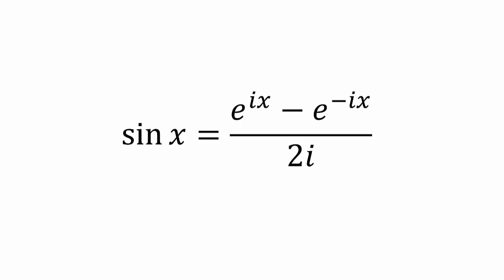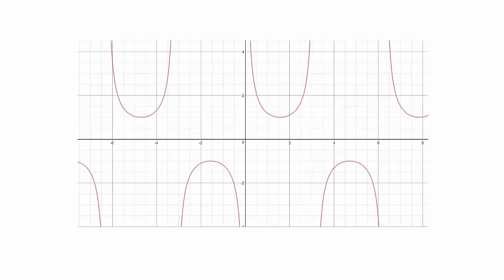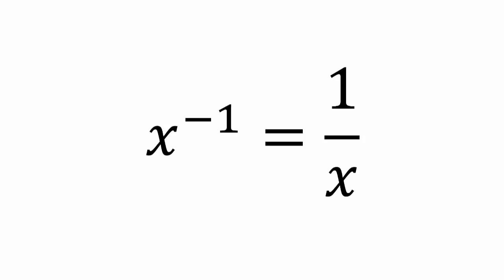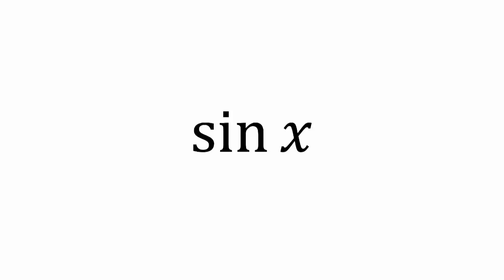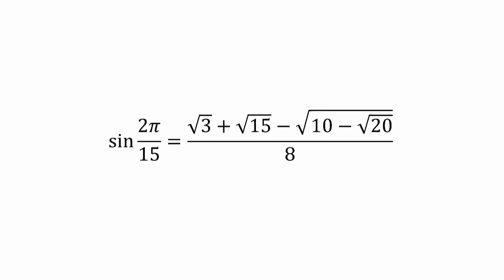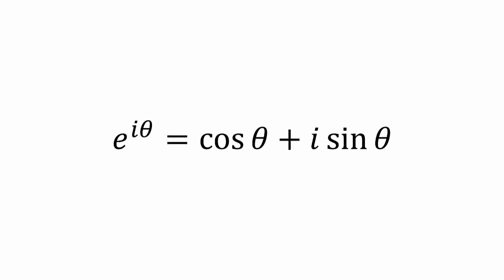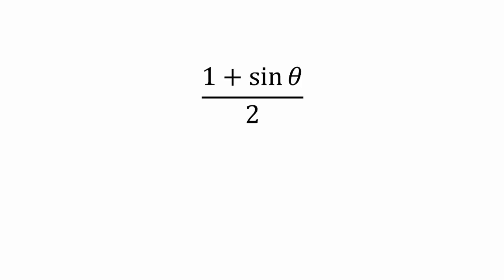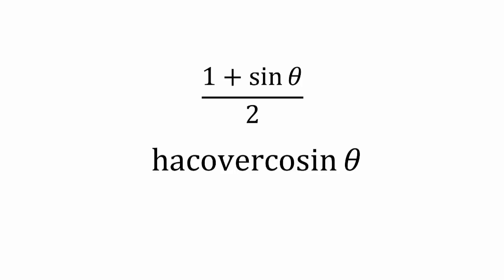Intro to Trigonometry (1000 Subscriber Special!)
Your support and encouragement have been truly marvelous. I will strive to reply with more fun contents on the beautiful realm of mathematics! Thank you once again.